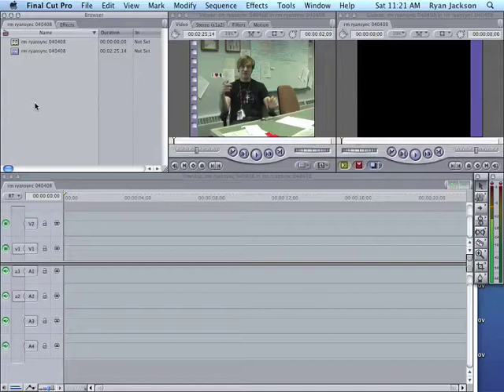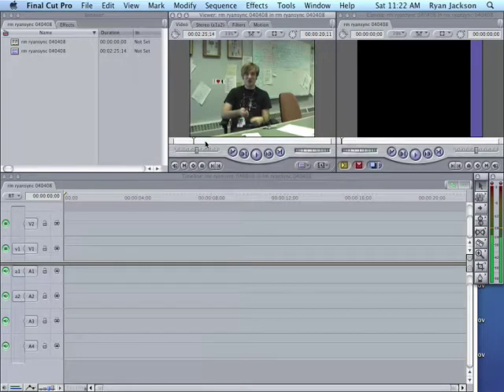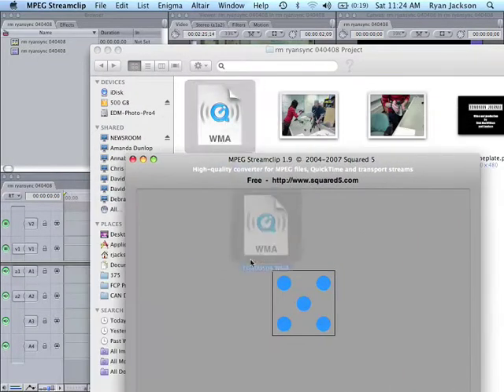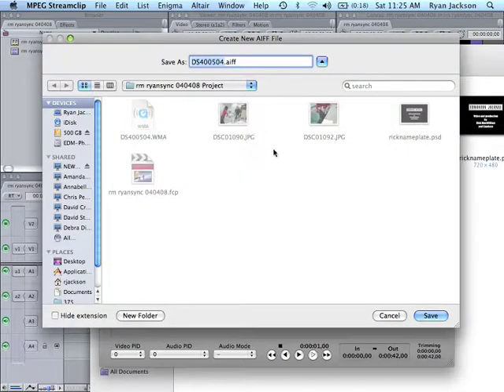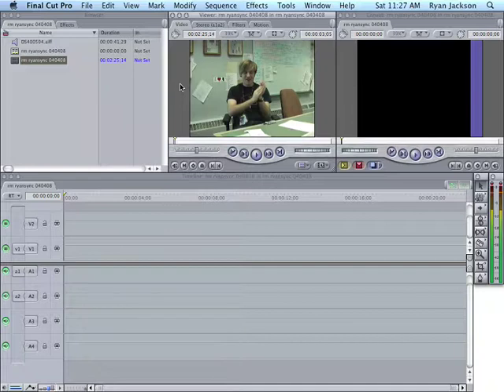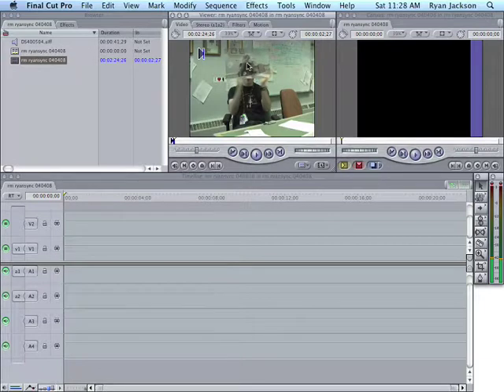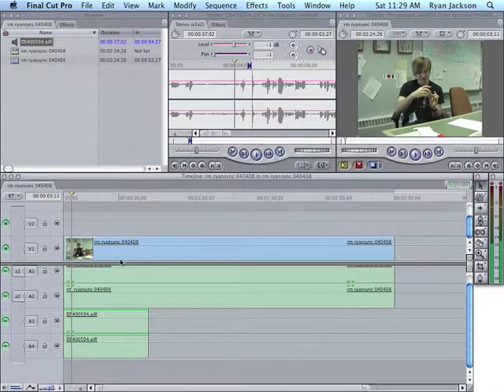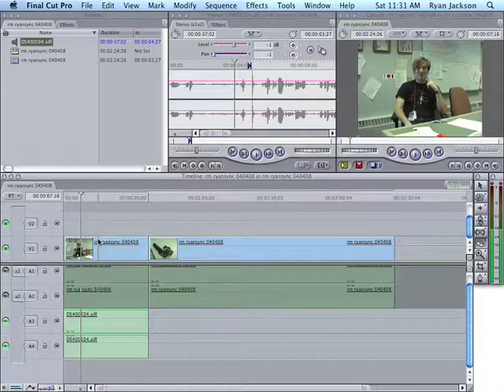Sync Audio from Olympus Recorder - Final Cut Pro and Express Tips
How to take .wma audio from an Olympus recorder and sync it with the audio in Final Cut Pro or Express. Tutorial by Ryan Jackson / ryanjackson.ca